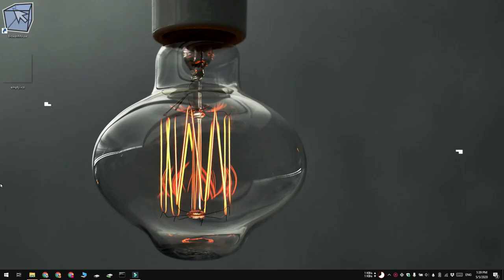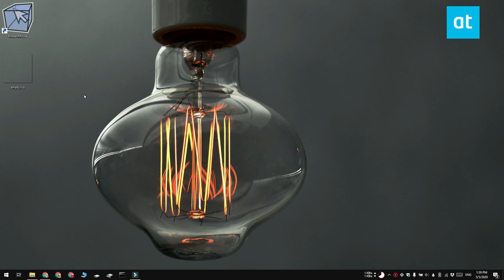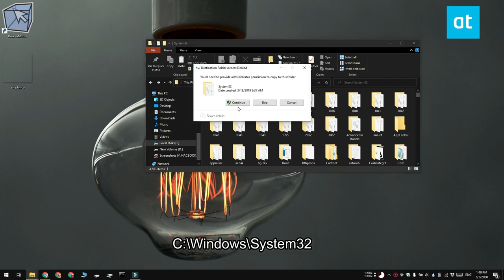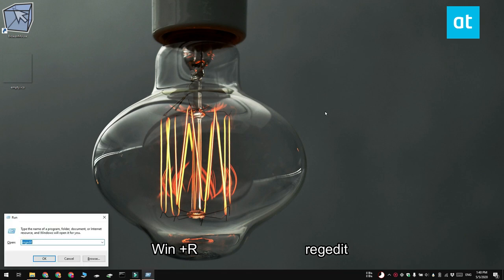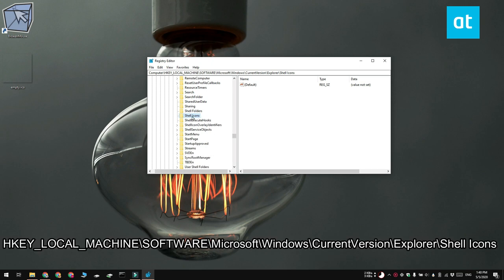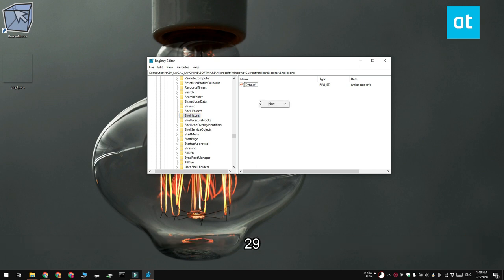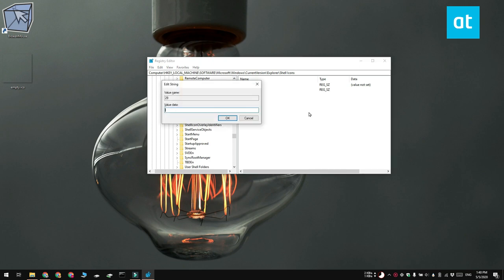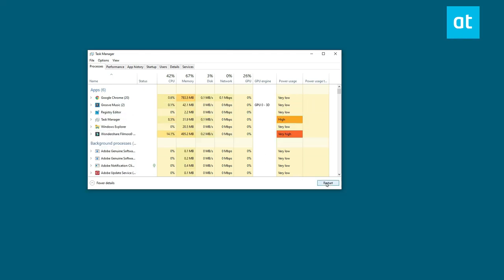How to remove the arrow from desktop shortcuts on Windows 10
Shortcuts on Windows 10 have a little arrow superimposed over the icon that the shortcut is for. It indicates that the shortcut is in fact a shortcut and not a file